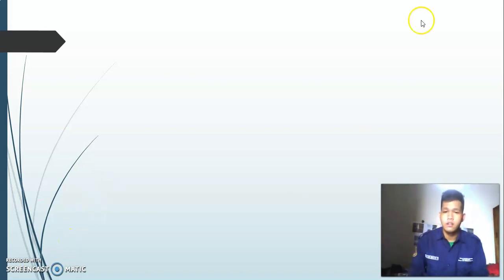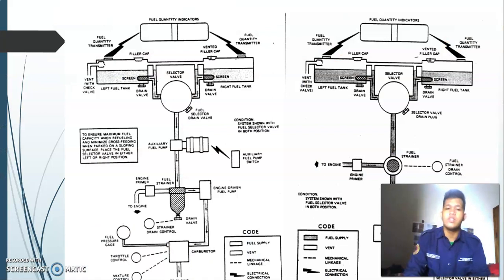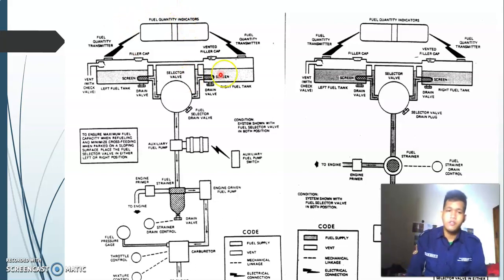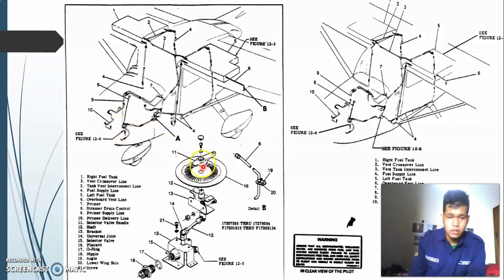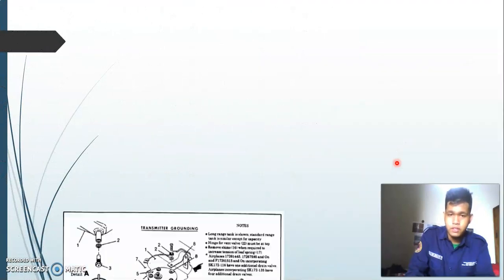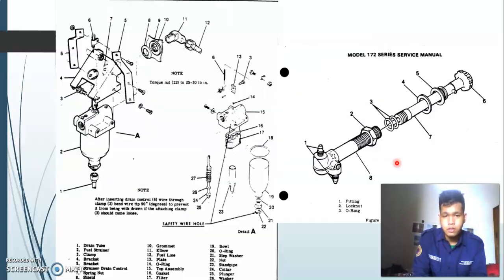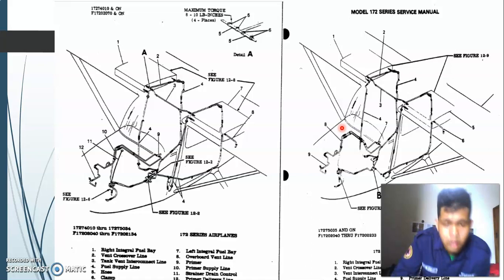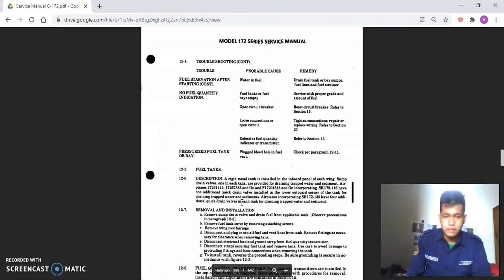meeting 11 (fuel system)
explain the service manual about fuel system in aircraft C-172